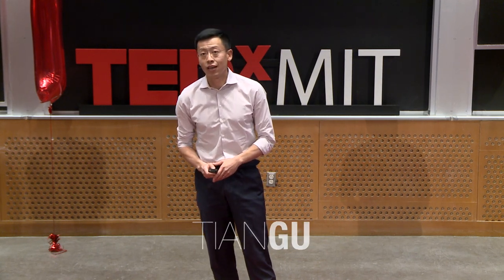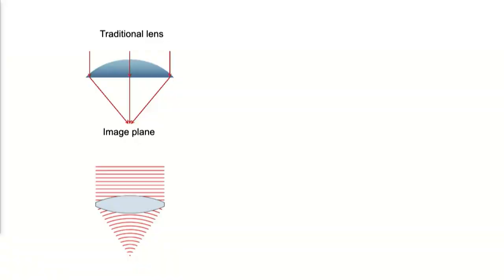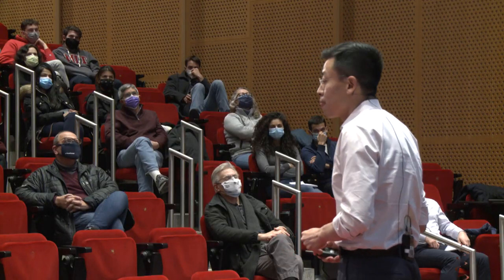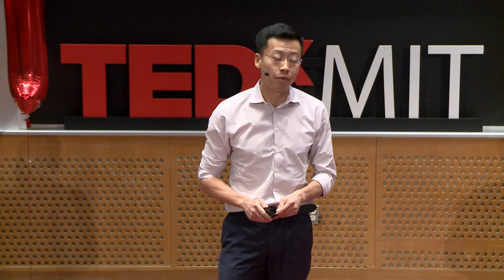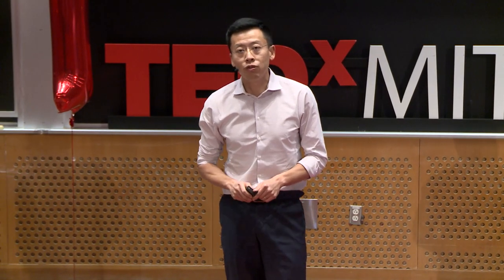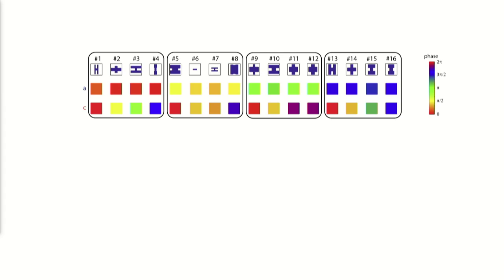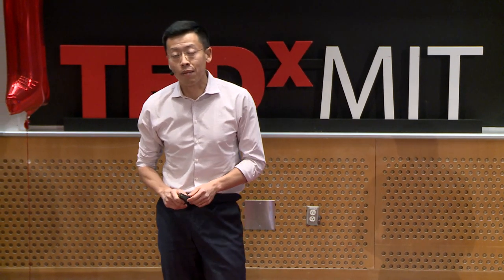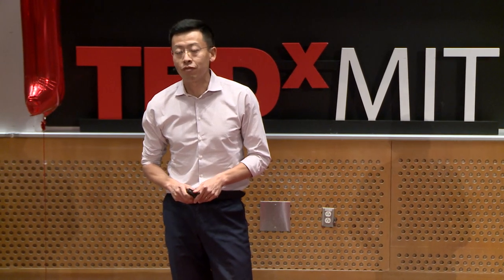Reshaping light with meta-opticsReshaping light with meta-optics | Tian Gu Tian Gu | TEDxMIT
Conventional optical systems usually require complicated and bulky multi-lens assemblies to meet the growing performance needs in many applications. Tian Gu discusses opportunities to use novel metasurface optics (meta-optics) technology that offers on-demand control of light to enable flat optical systems and solutions with high performance, small form factor, and new functionalities. Leveraging advanced design concepts and materials, ultra-compact flat optics with unprecedented performance have been realized, including the first single-piece meta-lens with a record hemispherical field-of-view and aberration-free imaging capability, reconfigurable meta-optics without mechanical moving parts, as well as new optical architectures. Such innovations can be used to transform various applications that traditionally rely on bulky optical systems, such as imaging, sensing, augmented/virtual reality, navigation, etc. Tian Gu is a Research Scientist at MIT, where he is the co-Investigator of the Photonic Materials Research Group. His primary research interests involve nano-/micro-optics, integrated photonics, and photonic materials, focusing on the areas of metasurface flat optics, optical phase change materials, data communications, on-chip spectroscopy, photovoltaics, flexible photonics, etc. He is also the co-Founder and President of LyteChip Inc., an MIT spin-off company that develops advanced optics and photonics technologies. He received his B.S. degree from Beijing Institute of Technology in Electrical Engineering, and Ph.D. degree from University of Delaware in Electrical and Computer Engineering.

He is a topic chair of IEEE Summer Topicals Meeting on Reconfigurable Optics and Photonics and served on the conference program committees for CLEO, IEEE Photonics Conference, IEEE Optical Interconnects Conference, IEEE SENSORS, International Congress on Glass, International Conference on Concentrator Photovoltaic Systems, etc. He is a recipient of the SPIE Rising Researcher Award, R&D 100 Award, TechConnect National Innovation Award, among others. This talk was given at a TEDx event using the TED conference format but independently organized by a local community.